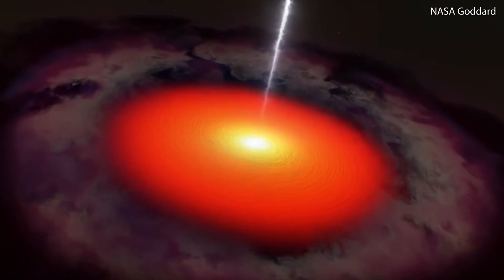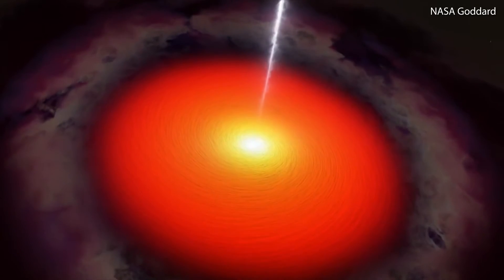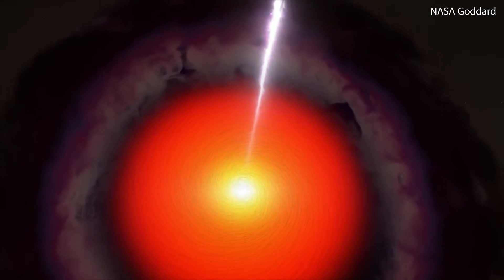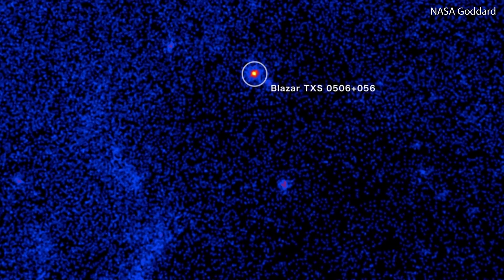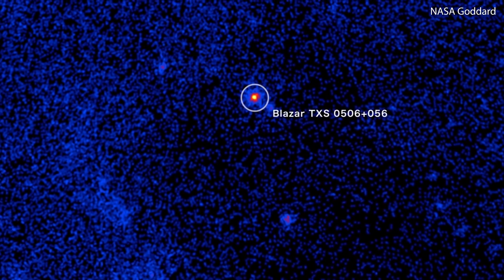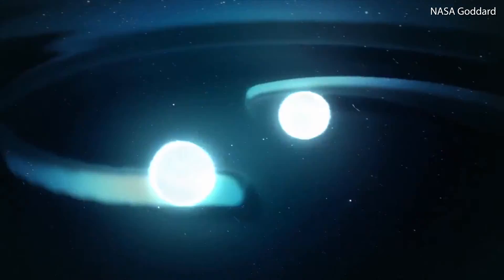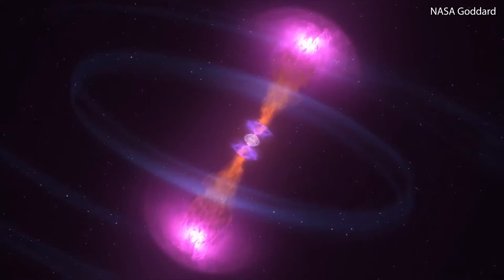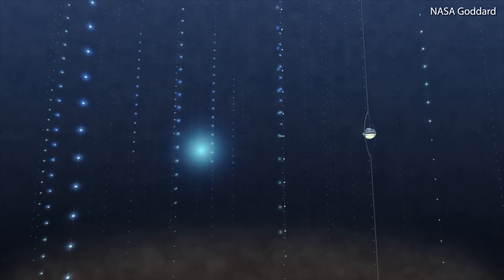NASA traces mysterious 'Ghost Particle' back to massive black hole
The high-energy neutrino was detected on September 22, 2017 by the IceCube observatory, a huge facility sunk a mile beneath the surface of the South Pole. This particle – the first of its type ever detected – was traced four billion light years to its source, a distant elliptical galaxy with a giant black hole at its heart. The black hole is a smoking gun that could help astronomers finally unravel the 100 -year-old riddle of high energy cosmic rays. These rays, which consist of fast-moving elementary particles, pepper Earth from space and pose a threat to astronauts, as well as the crews and passengers of commercial flights. Until now, the origin of these high energy cosmic rays has been an enduring mystery for scientists.